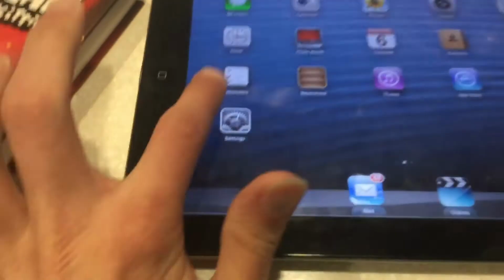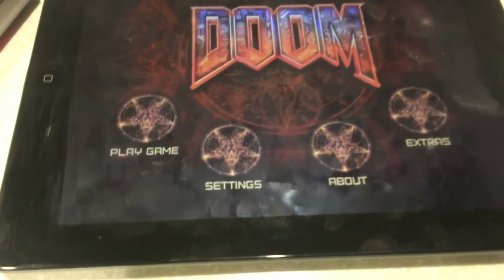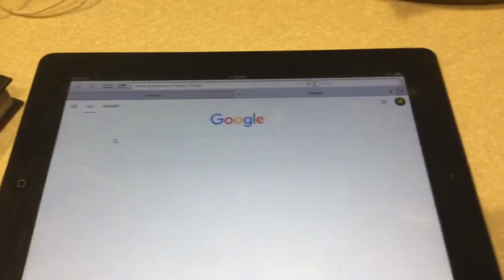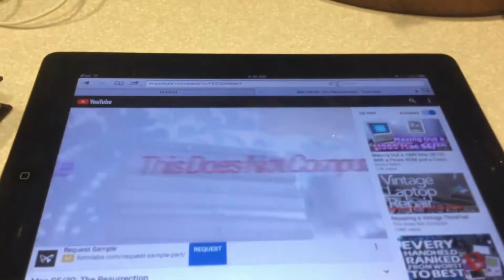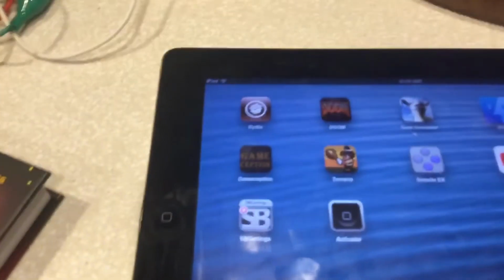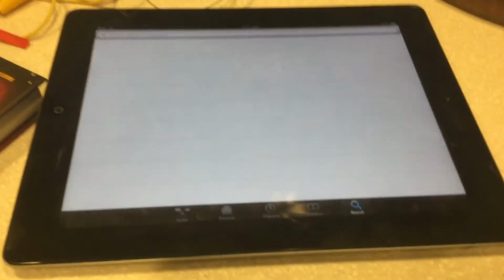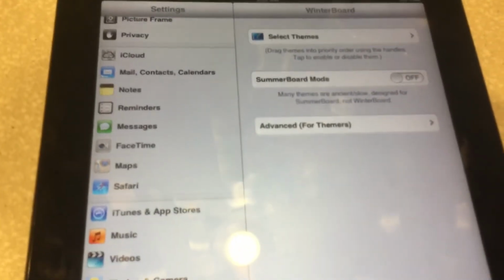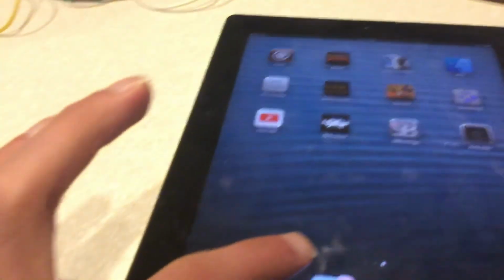iPad 2 quick overview and Cydia retrospective.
You might want to turn up the volume all the way on this one. As of this video I’m battling a cold. As such, my voice is pretty quiet.

I will prevail to get better, just you wait! Anyhow. this video is about a very special iPad that I have downgraded from the maximum iOS it supports to one it runs far better, even when jailbroken. That iOS is 6.1.3.

Tool used to downgrade:
3UTools

If you’re on the latest iOS on an iPad 2 from 2011, follow their guide to downgrade. You won’t be disappointed!